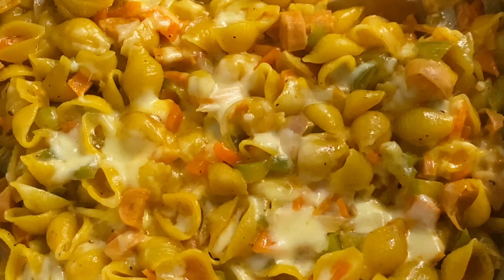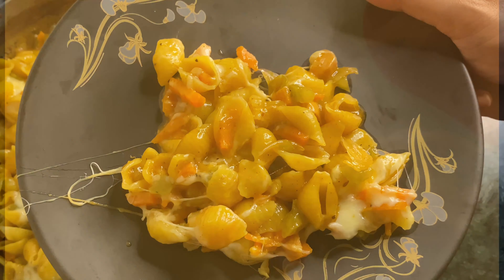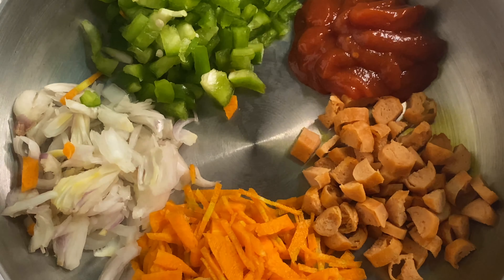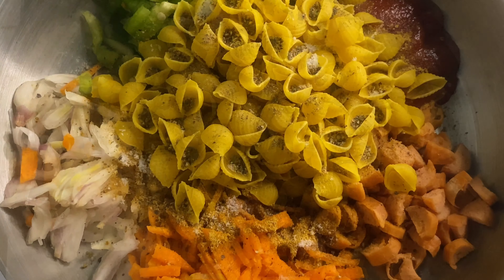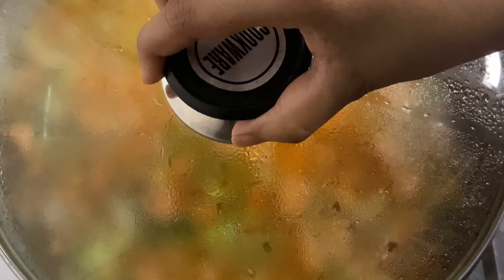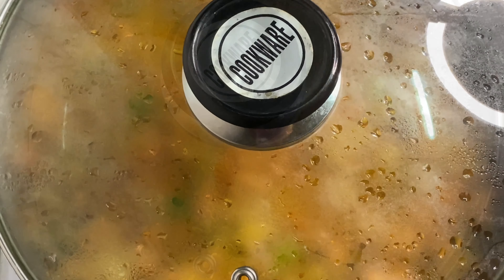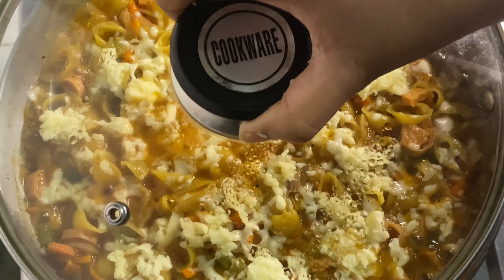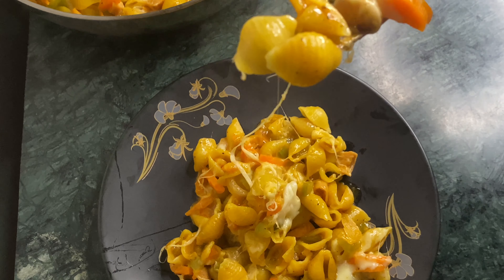15 মিনিটে ঝটপট ম্যাকারনি || Quick and Delicious Macaroni Recipes|| Easy Cook With Nuzhat~Easy Snacks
15 মিনিটে ঝটপট ম্যাকারনি || Quick and Delicious Macaroni Recipes|| Easy Cook With Nuzhat~Easy Snacks